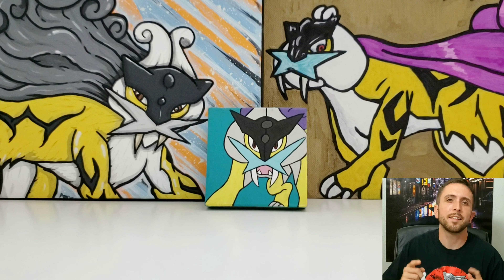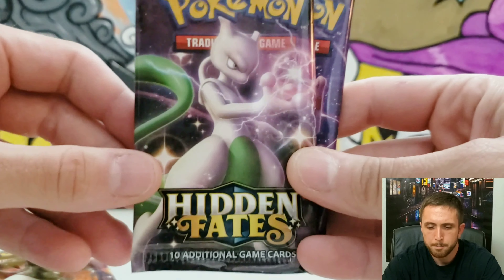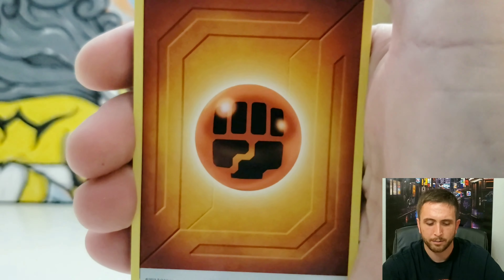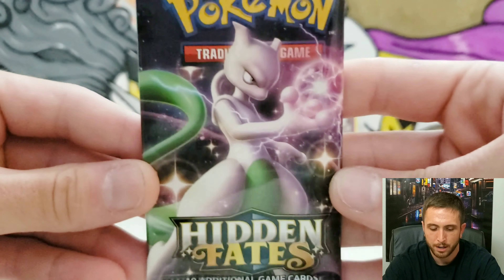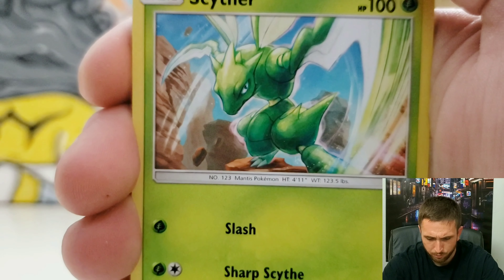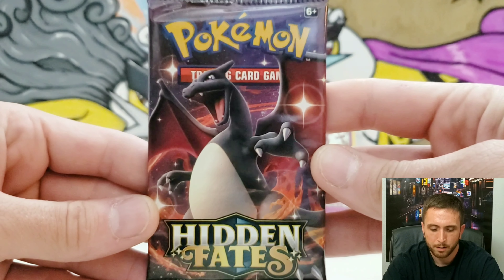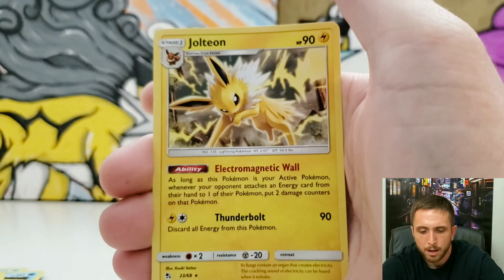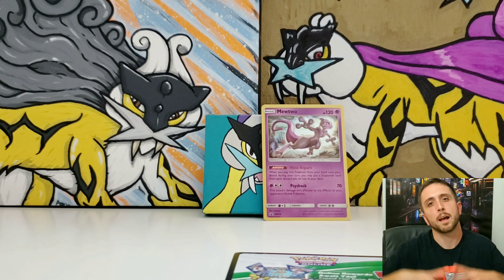**Shiny** Pokemon Hidden Fates Mewtwo Pin Collection Opening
Another hidden fates pin box is being opened. And we got an amazing shiny pull